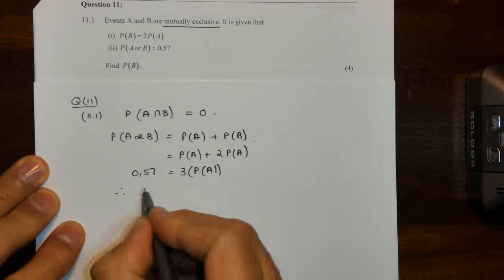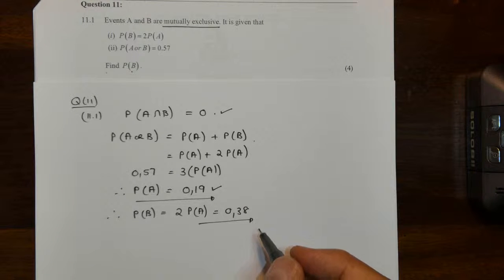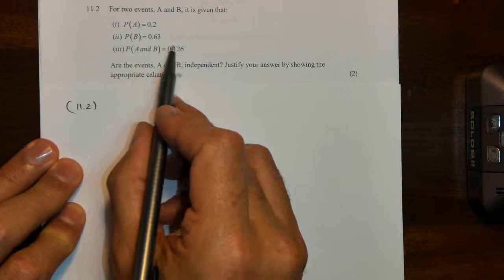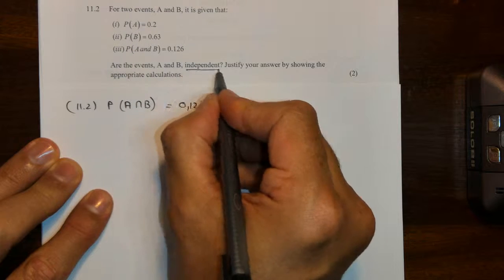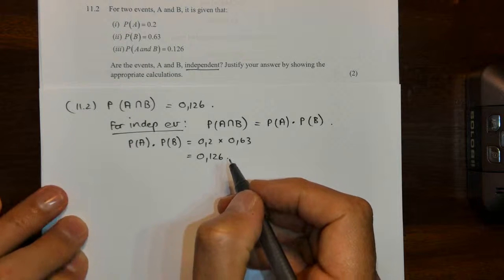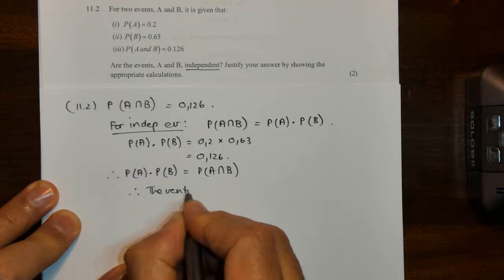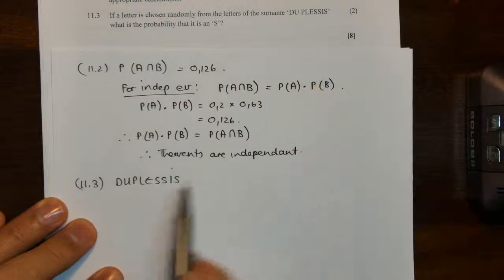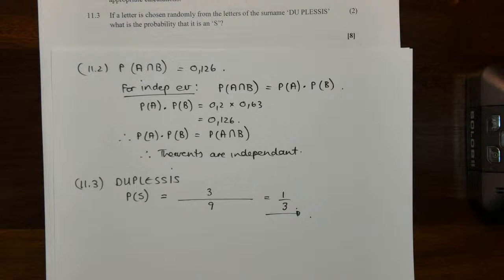Prelim 2018 q 11